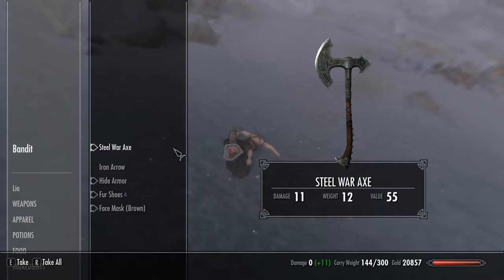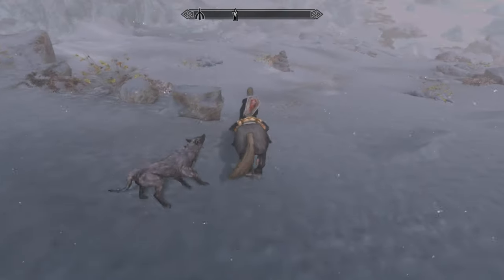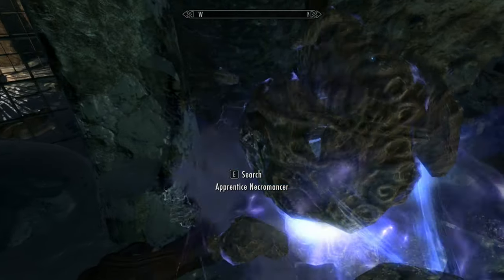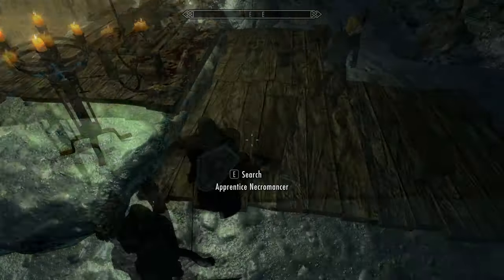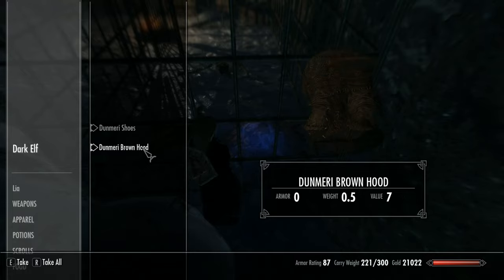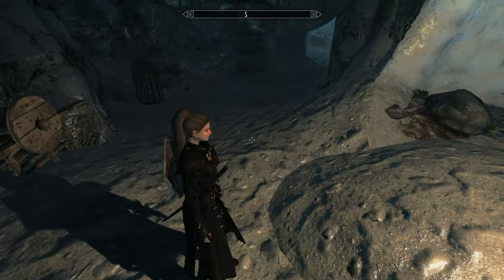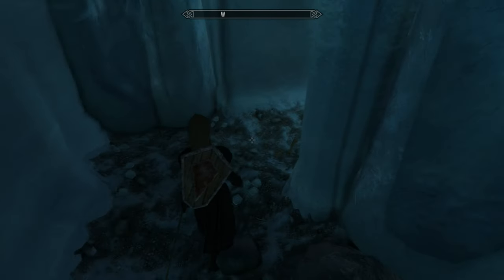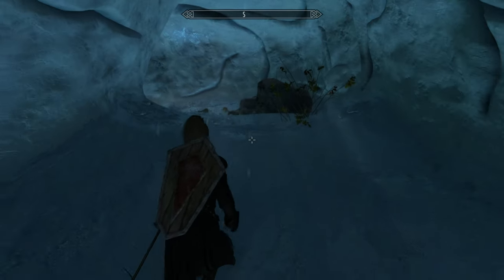Pt12 All Skyrim Creation Club Mods From Lvl 1- Arcane Accessories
Arcane Accessories- Part twelve of a new series where I attempt to get every current Creation Club mod starting at level one

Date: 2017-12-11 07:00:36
UTCWale